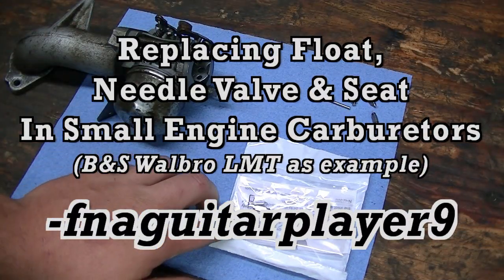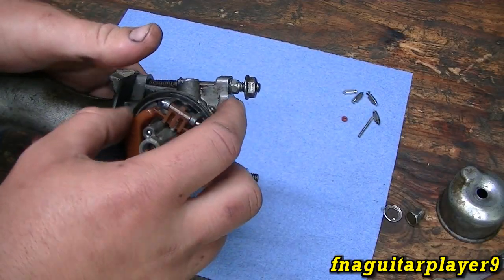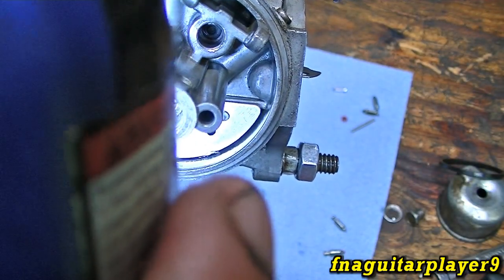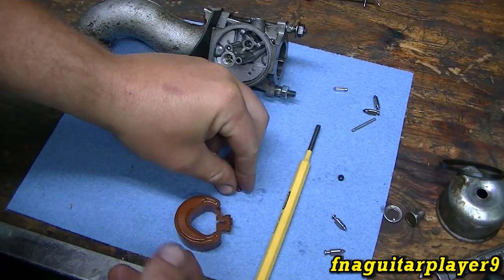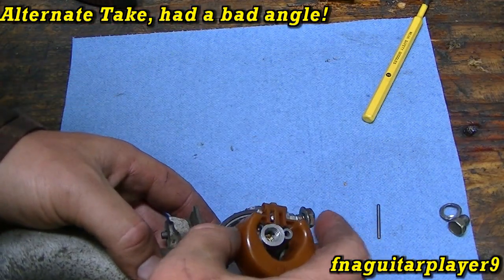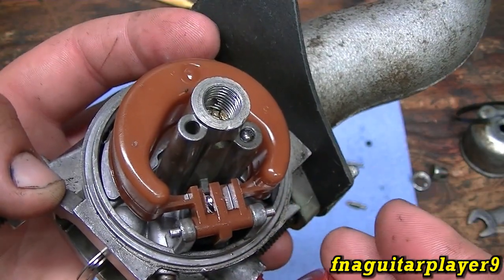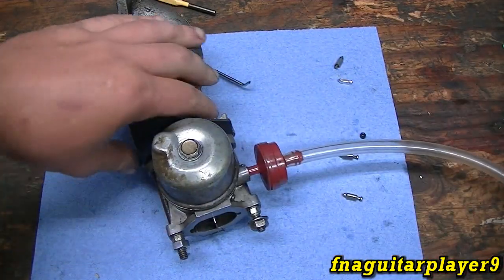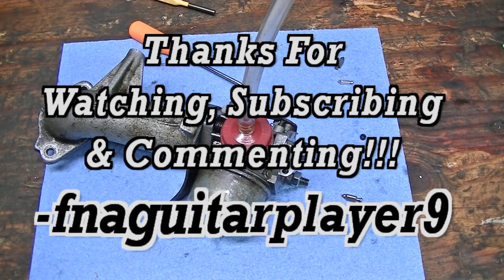Replacing Float, Needle Valve & Seat in Small Engine Carburetors (Walbro LMT as Example)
How to replace floats/pins, needle valves, and seats in small engine carburetors, I used a Walbro LMT with the plastic float as a example and showed the older metal float on a one piece flow jet (all Briggs and Stratton Carburetors, similar on any make/model).